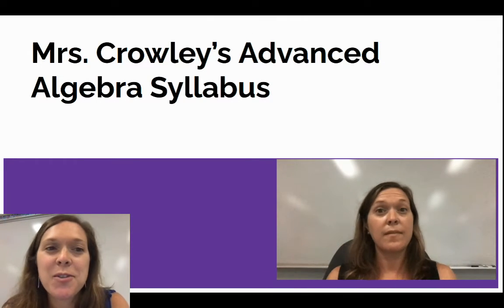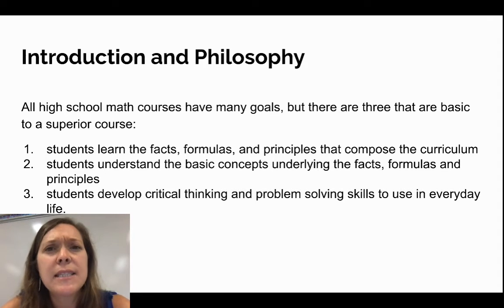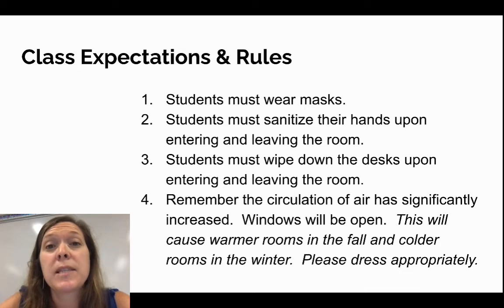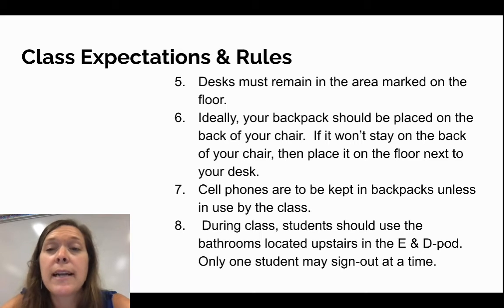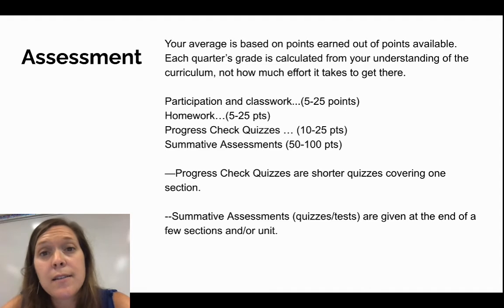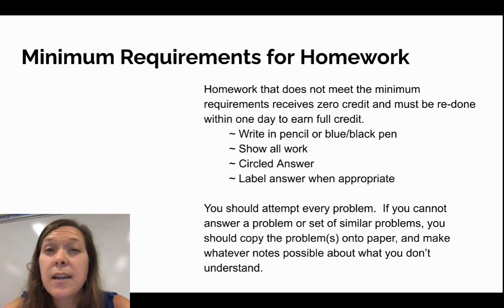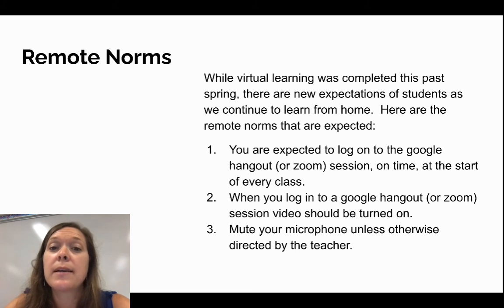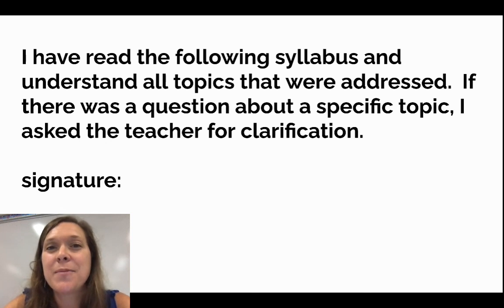Advanced Algebra Syllabus